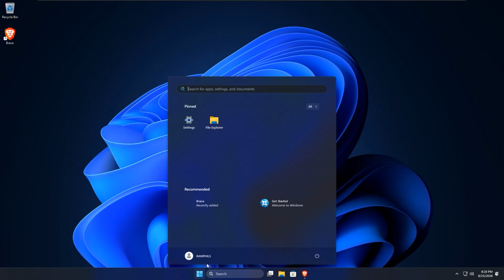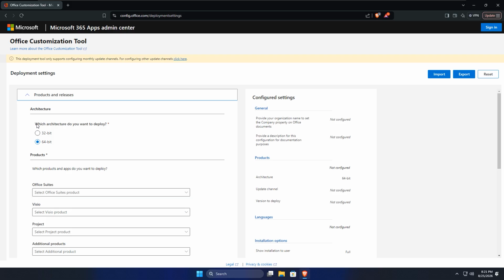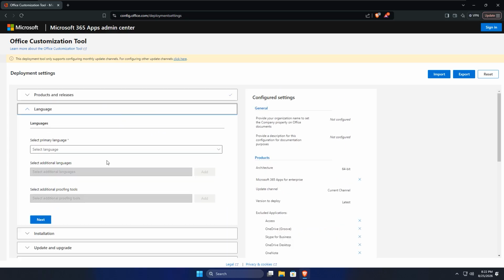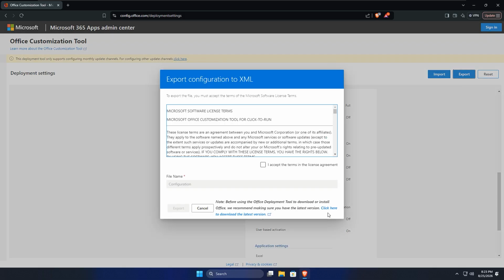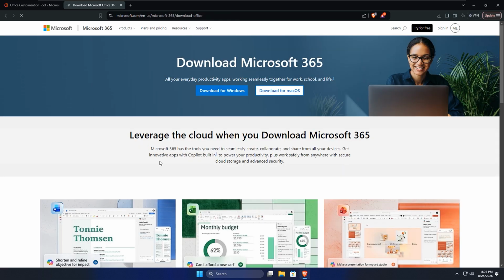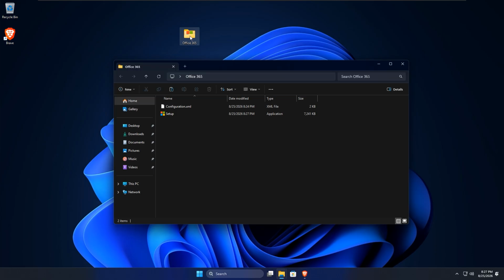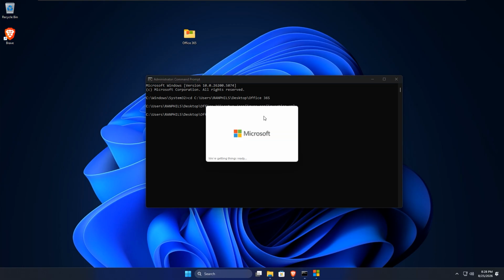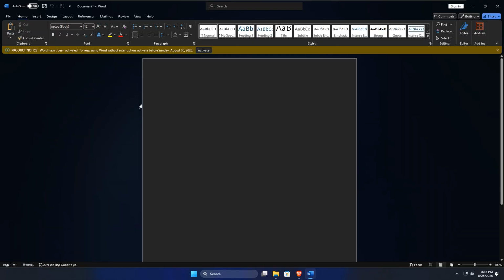Download and Install Microsoft Office 365 Step-by-Step Guide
Learn how to install Microsoft Office 365 for free in this step-by-step tutorial! Whether you're a student, professional, or just need access to powerful tools like Word, Excel, and PowerPoint, this guide has you covered. Discover where to download Office 365, how to set it up, and activate it easily. Perfect for Windows users looking to boost productivity. Keywords: Microsoft Office 365, free installation, Word, Excel, PowerPoint, activate Office 365, download Office for free, Office 365 tutorial.